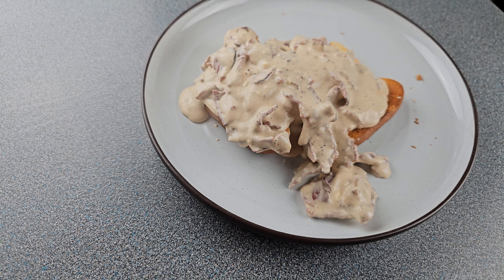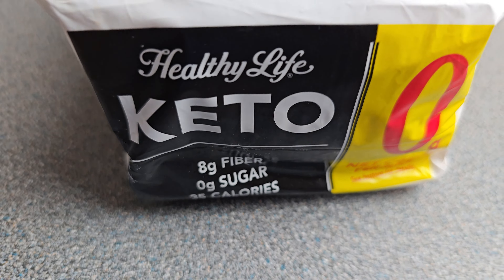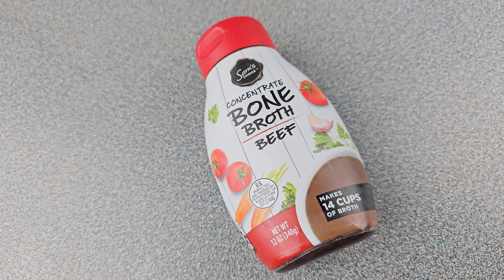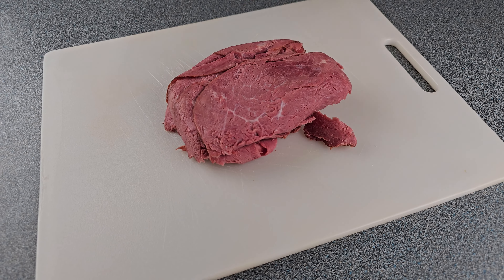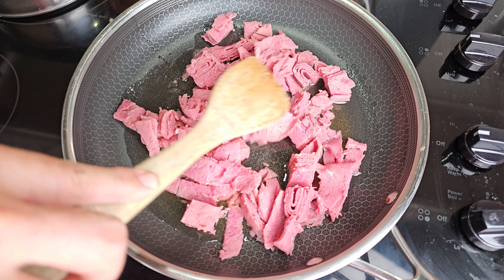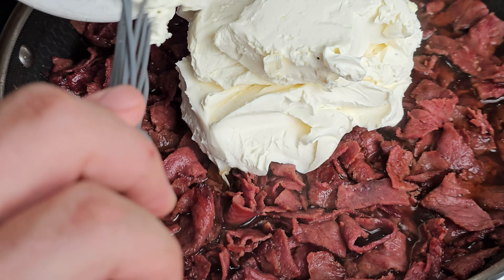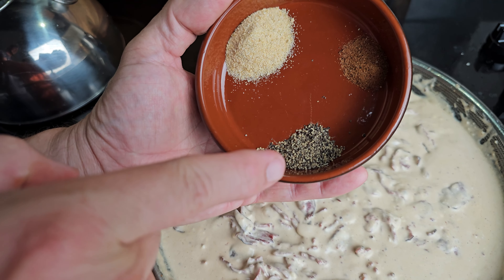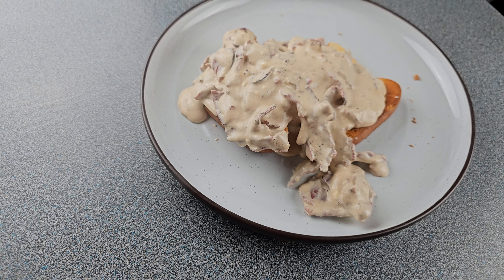Easy Keto Recipes: Keto Cream Chipped Beef in 10 Minutes!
🥩🔥 Quick & Easy Keto Recipes: Keto Cream Chipped Beef Recipe! 🔥🥩
👋 Looking for a quick and satisfying meal? In this video, I'm showing you how to make Keto Cream Chipped Beef in just 10 minutes! This classic comfort food is transformed into a delicious, low-carb dish that’s perfect for breakfast, lunch, or dinner. 🕒✨

🔥 Recipe Highlights:

Keto-Friendly: Low-carb and high in healthy fats.
Quick & Easy: Ready in just 10 minutes!
Comfort Food: Rich, creamy, and full of flavor.
Follow along as I guide you step-by-step through this simple and mouth-watering recipe. You’ll love how easy it is to whip up this keto-friendly version of a classic favorite!

KITCHEN TOOLS & INGREDIENTS IN THIS VIDEO:

🍽️ My Kitchen Tools & Ingredients:
🔗 Amazon Storefront

If you purchase products by clicking on these links, I may earn a small fee to help operate this channel. This does not add any cost to your purchase and in many cases, will make the cost lower. 💸🛒

Ingredients:

1 Lb. (16 oz) Deli Roast Beef 🥩
2/3 Cup Heavy cream 🥛
16 Oz (2-Pack) Cream cheese 🧀
1 Cup Beef Bone Broth OR 1 Cup Water & 1 T Beef Bone Broth Concentrate
1 t onion powder
1/4 t nutmeg
1 T Worcestershire
Black pepper to taste
2 T Bacon Grease 🧈

Cut the beef up into pieces that are the size that you like, then fry in a non-stick skillet in some bacon grease until it looks like the video.
Add the bone broth and simmer for another 2 or 3 minutes, and then add the cream cheese and heavy cream. Stir it up until the cream cheese is liquidy and proper. Season it up to taste. If the sauce is too thick, add more bone broth until it is proper.